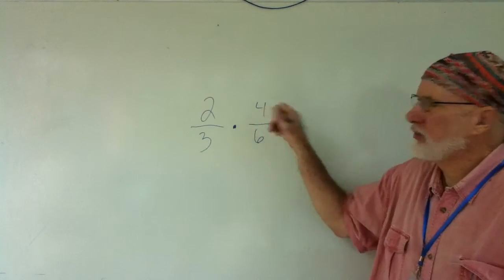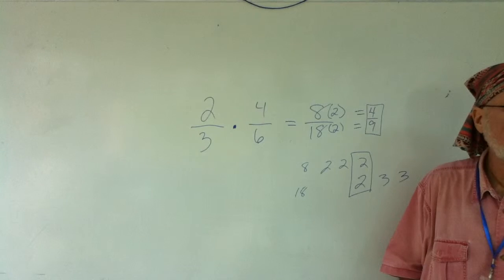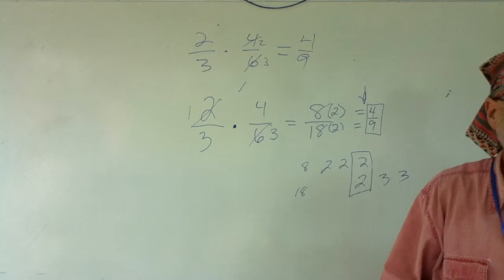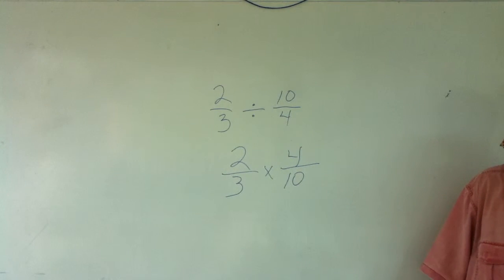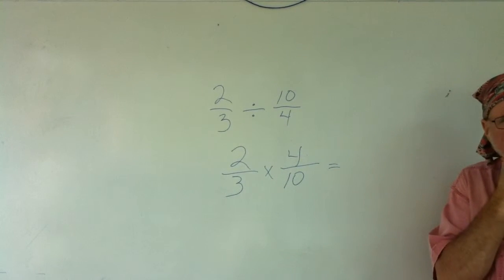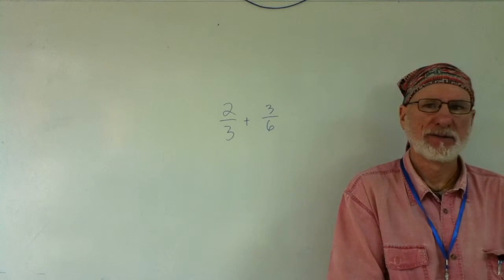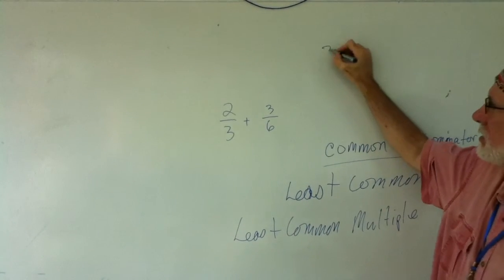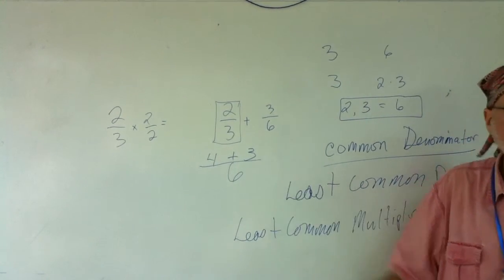Mult and Div of Fractions Review and Intro to Add of Fractions